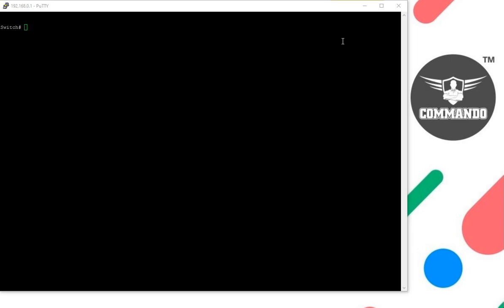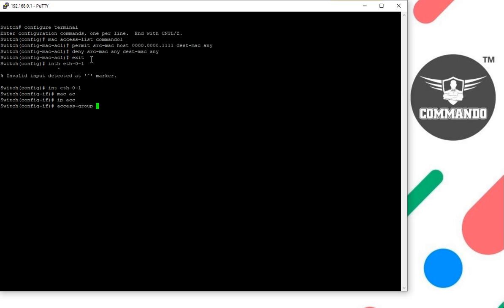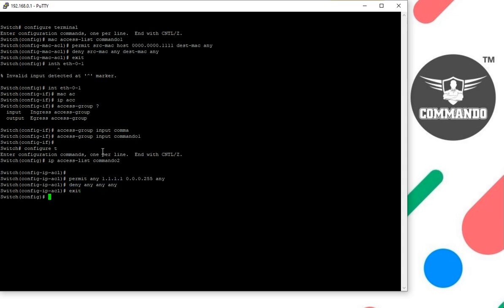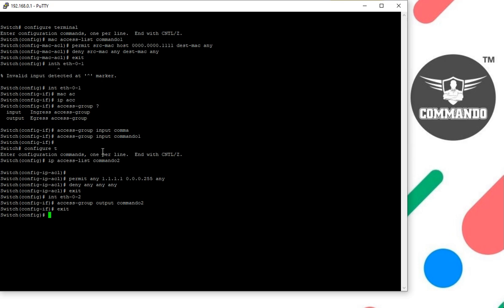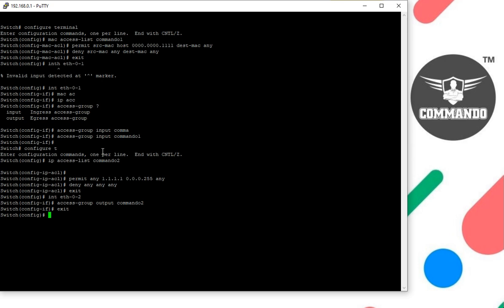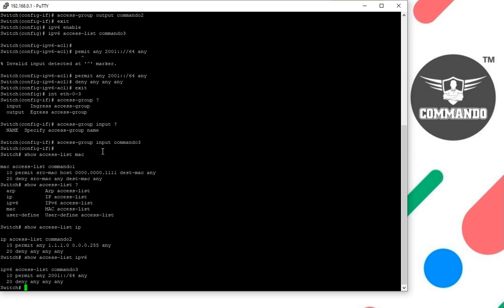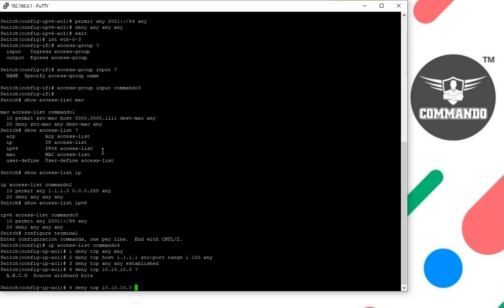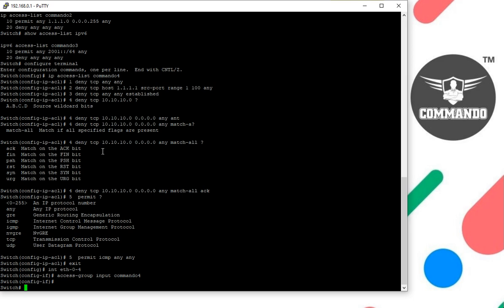ACL Configuration - COMMANDO Marshall C3500 Series Core and Data Center L3+ Routing Switches